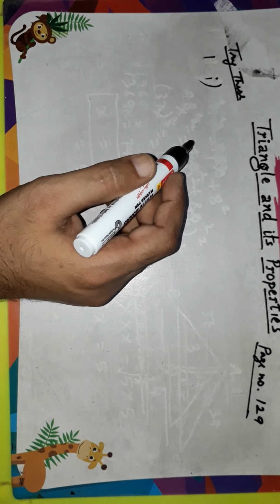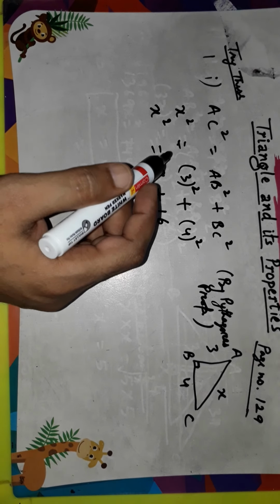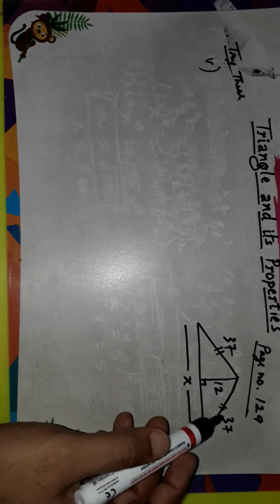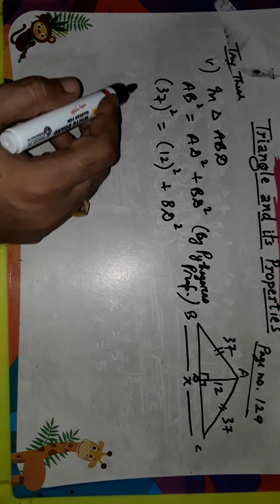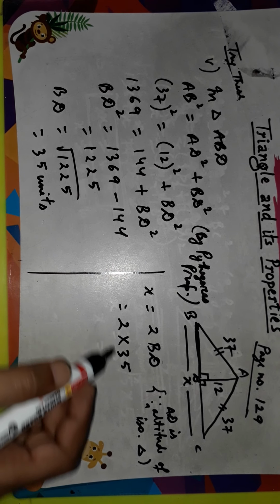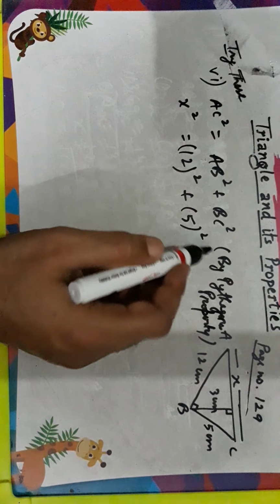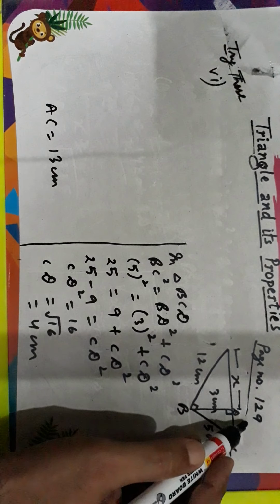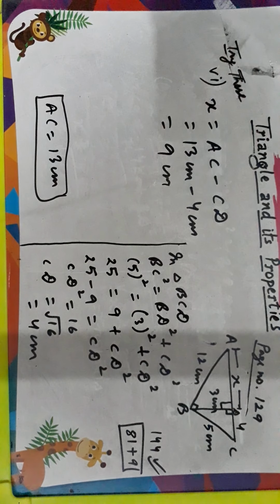Triangle and its Properties NCERT Class- 7th Try These (Page no. 129) By: Sharad Jha